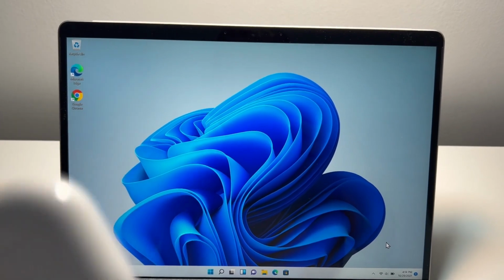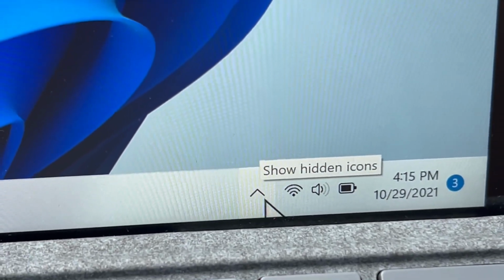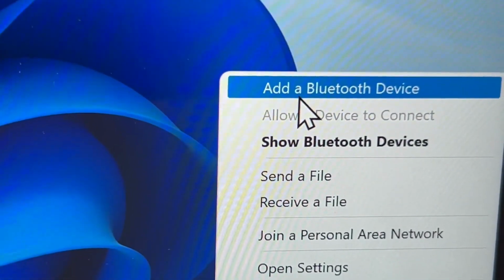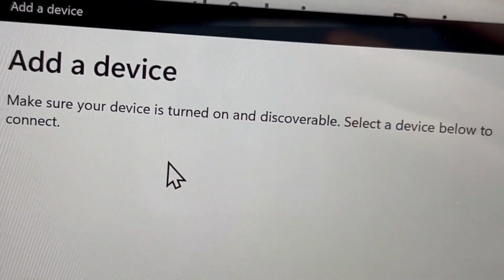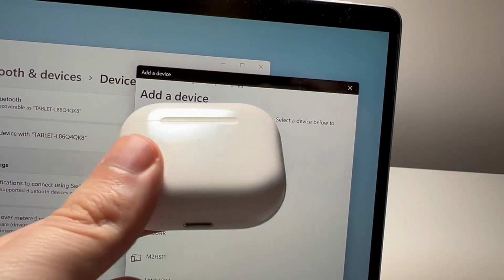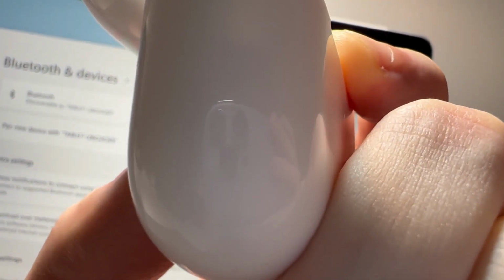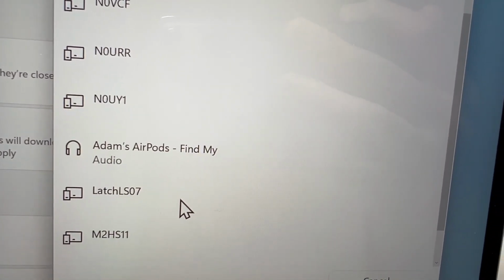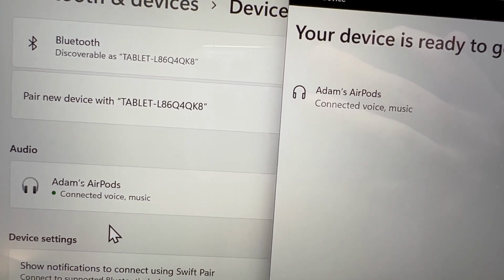How to Connect AirPods (3rd Gen or ANY) to PC Windows 11 or 10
How to connect Apple AirPods 3 (3rd generation) or the other standard AirPods to a Windows PC laptop running Windows 11, 10, or some prior versions.